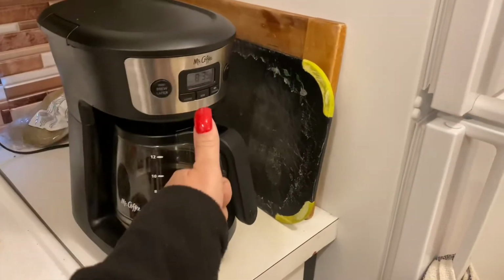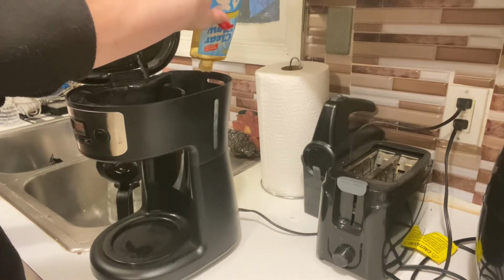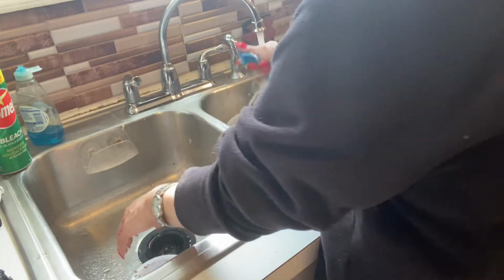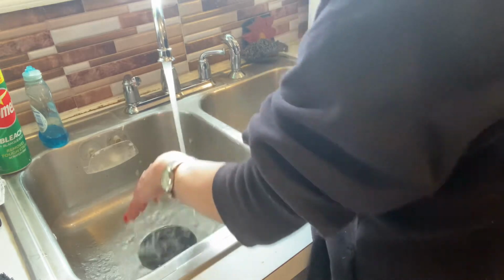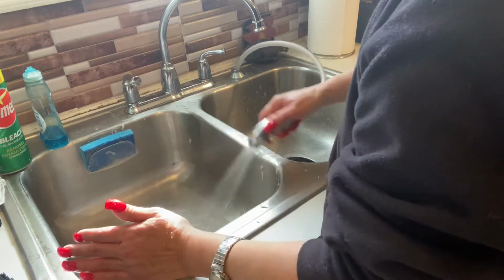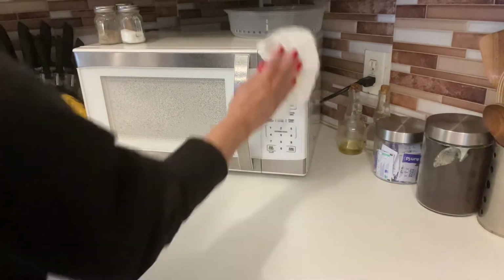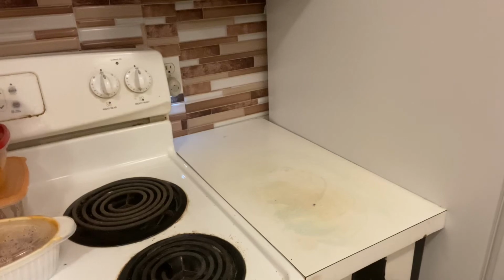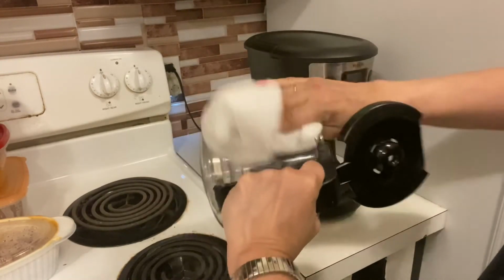Kitchen and Declutter Challenge 2022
Clean and decluttering my kitchen microwave and coffee pot
Kitchen cleaning and declutter Collab
How to clean and declutter my kitchen cabinets, fridge etc
cleaning and declutter my kitchen